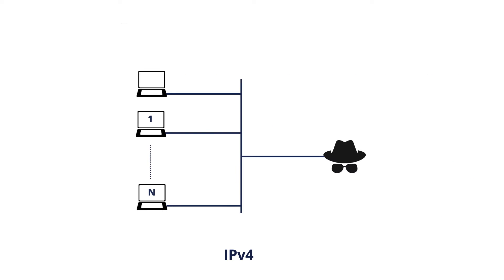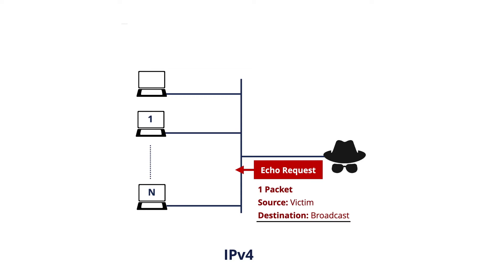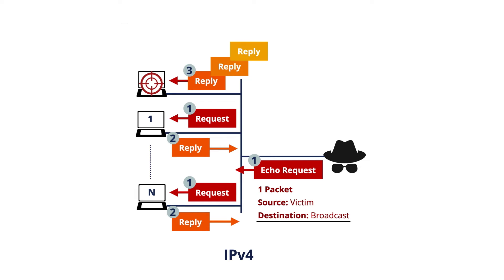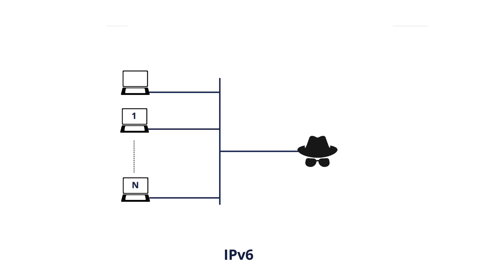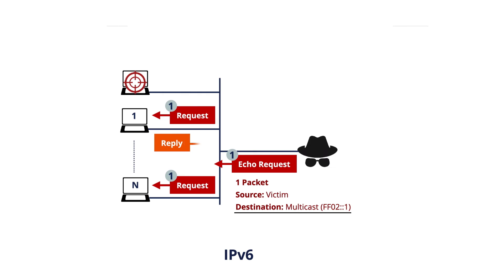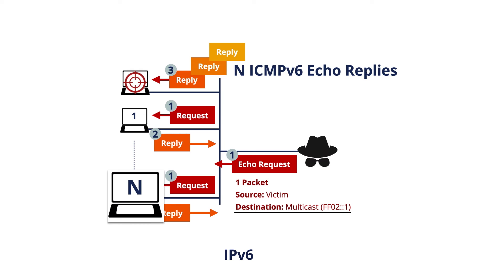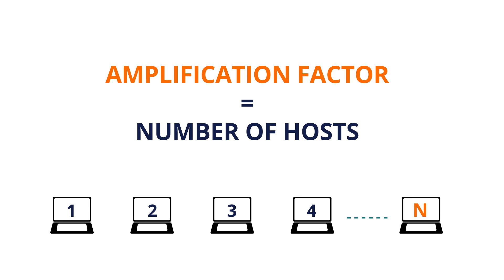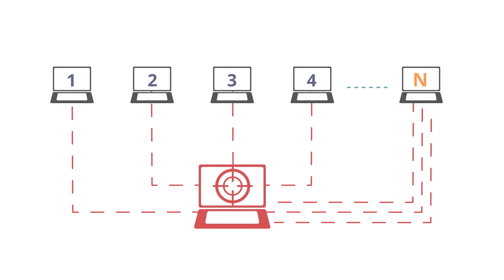IPv6 Security - Smurf Attack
Learn more about Smurf attacks in the IPv6 Security e-learning course at:
 academy.ripe.net